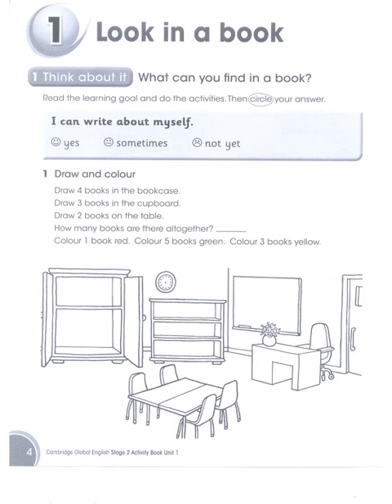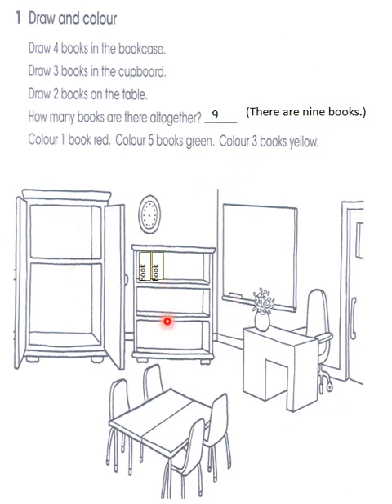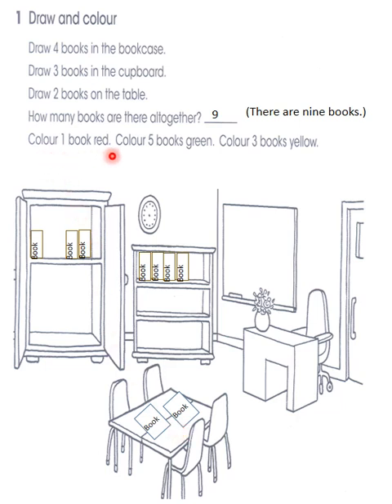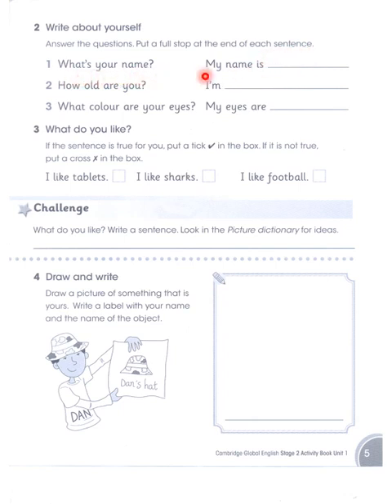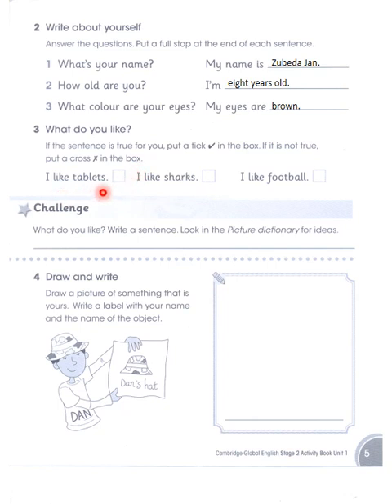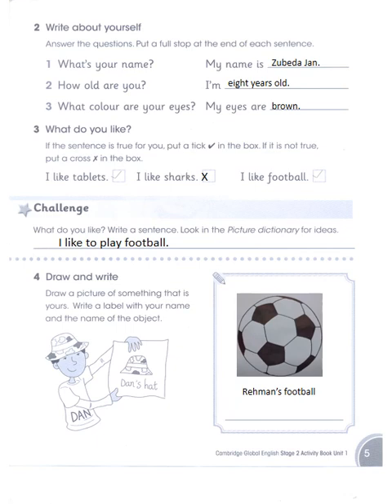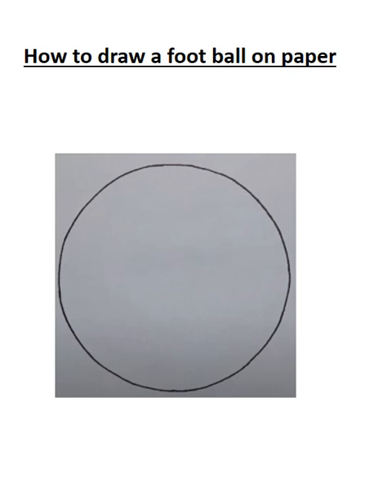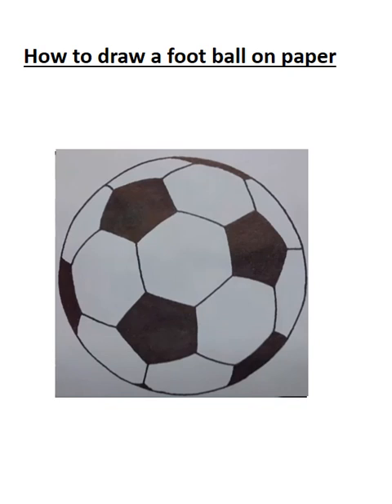Global English 2 Activity Book Page 4,5 solved.How to Look in a Book.How to Draw colours in Objects?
Global English 2 Activity Book Page 4,5 solved. How to Look in a Book. How to Draw colours in Objects? APSACS. With the courtesy of Oxford Books. How to write about yourself? Asking questions to the kids in writing and learning how to reply? How to draw an object and colour it?